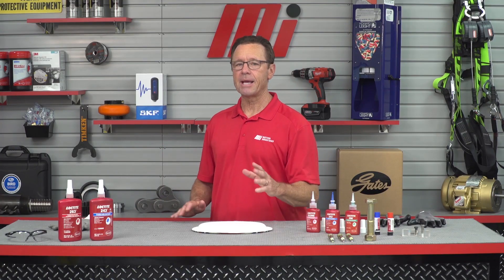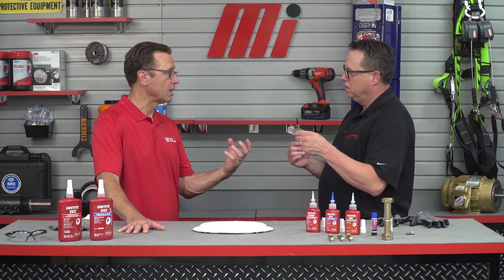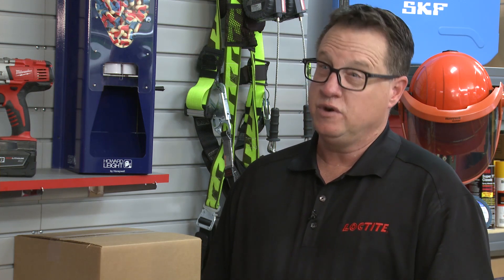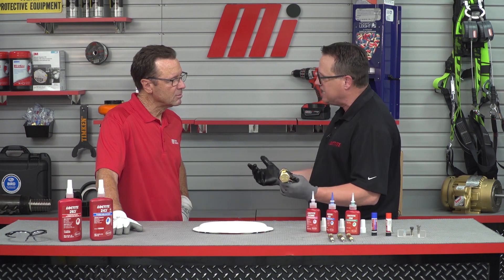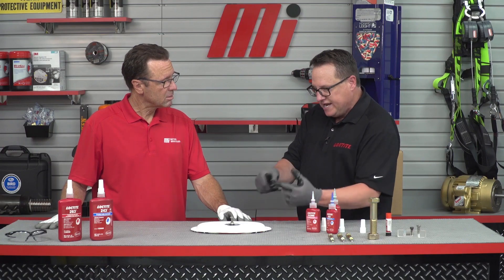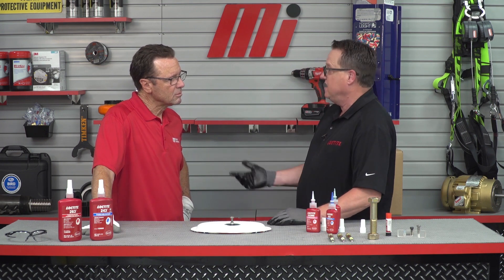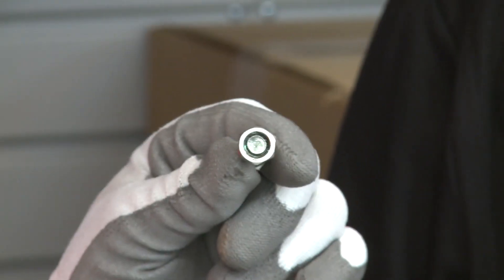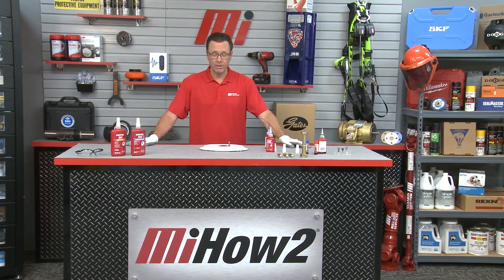MiHow2 - Loctite -Traditional Threadlocking Devices in Challenging Applications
Tom and Greg Garrison from Loctite are here to teach you how to use traditional threadlocking devices in challenging applications. For more instructional videos on various products, please visit MiHow2.com.